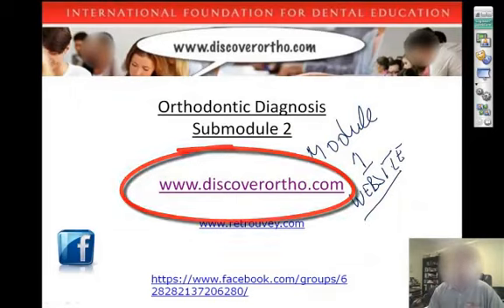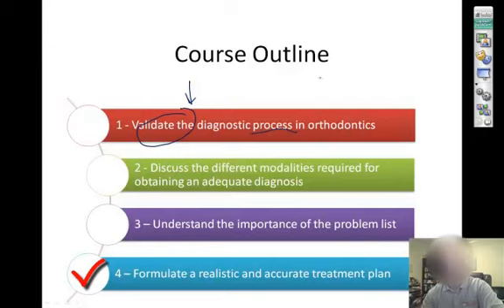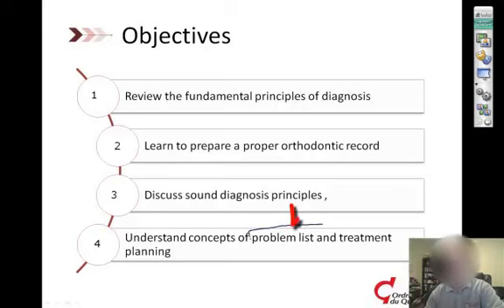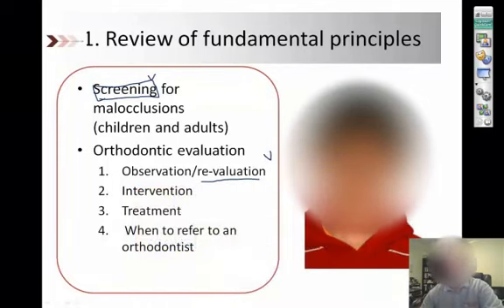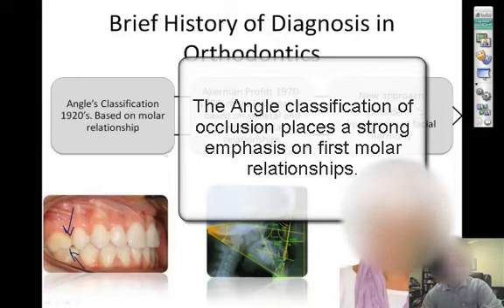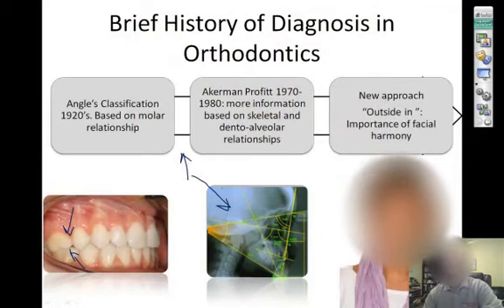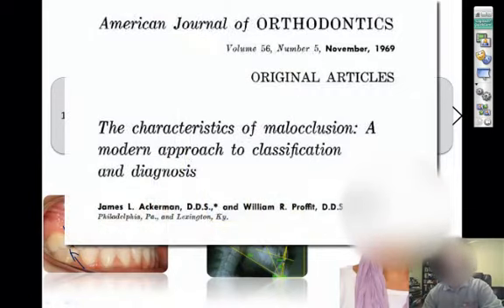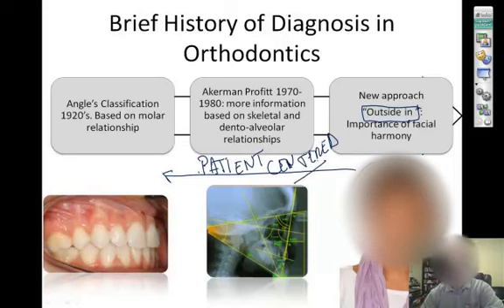2 diagnositic module 1 part 2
orthodontic education